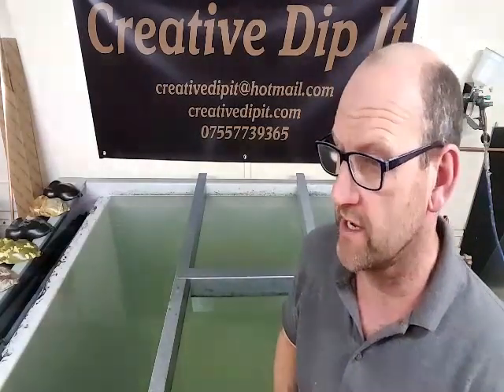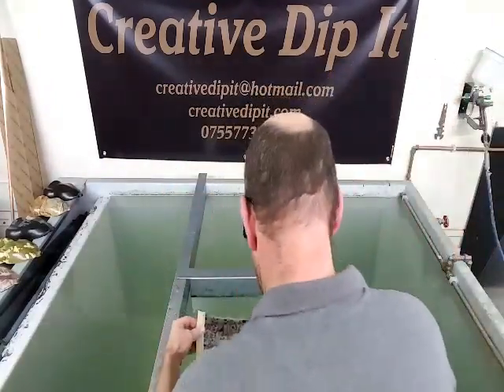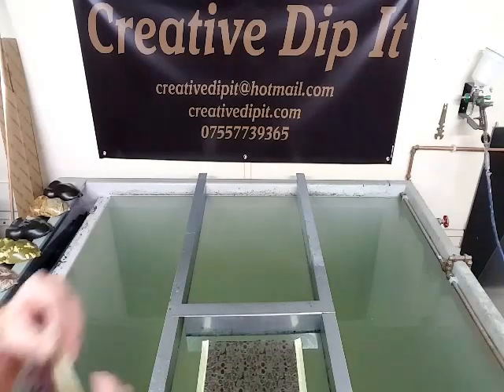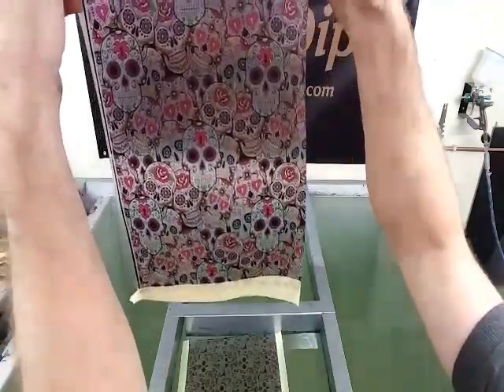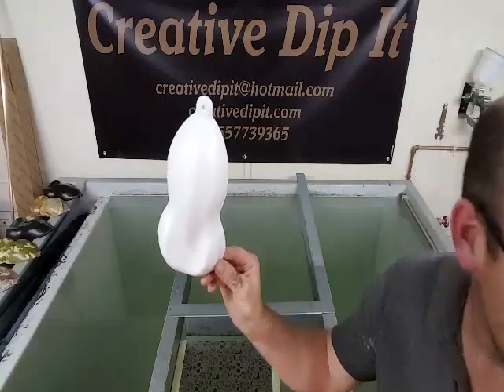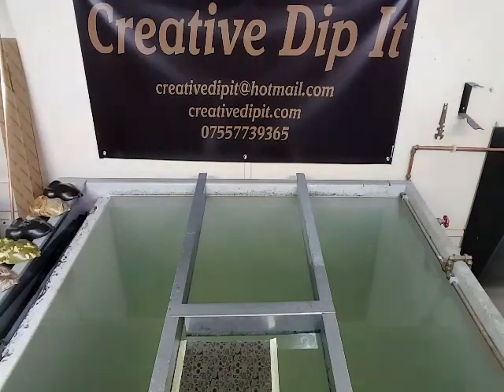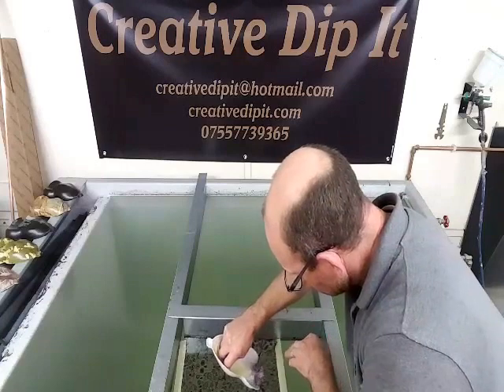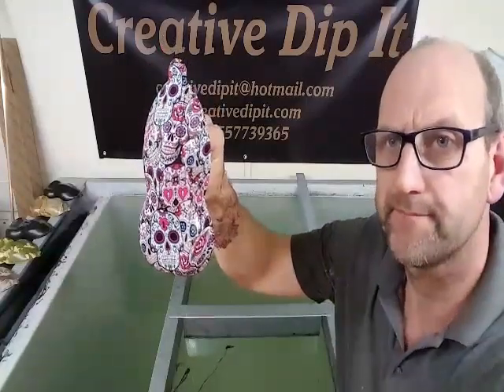New Mexican Death Mask Design | Creative Dip It Hydrographics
Here, Mick is showing one of the new patterns that you can have.